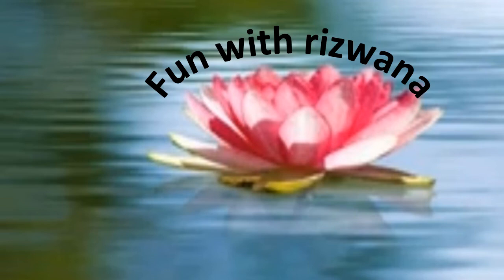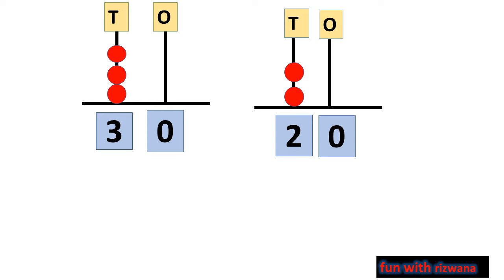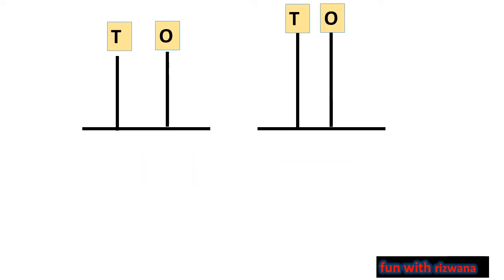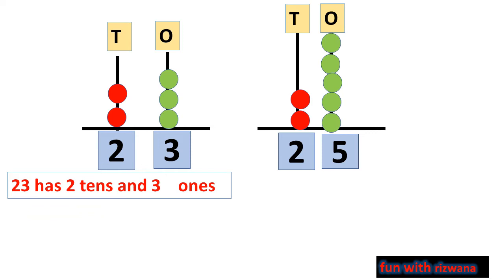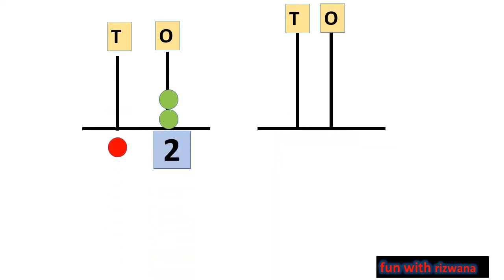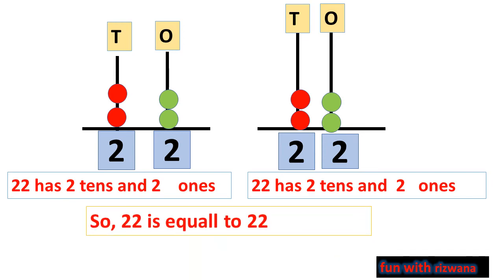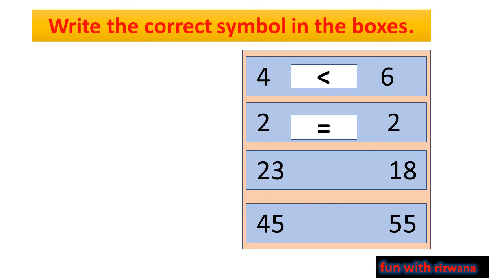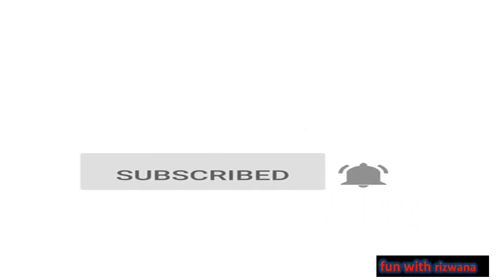comparison for kids/equal to /less than/greater than /compare numbers/math grade 1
This video  aims at teaching equal to ,greater than,less than concept.